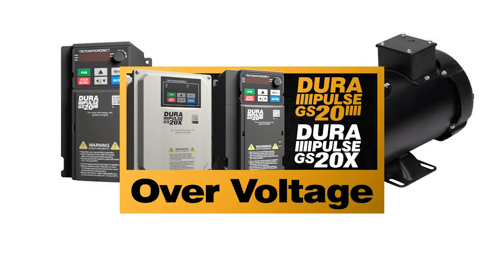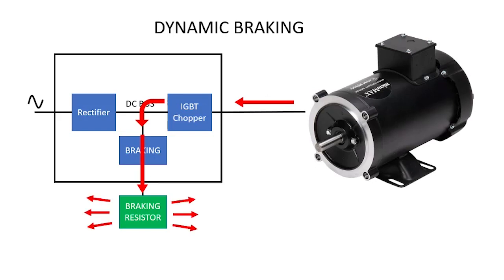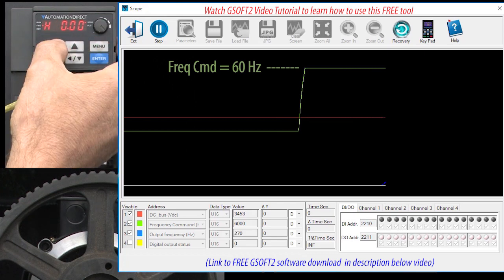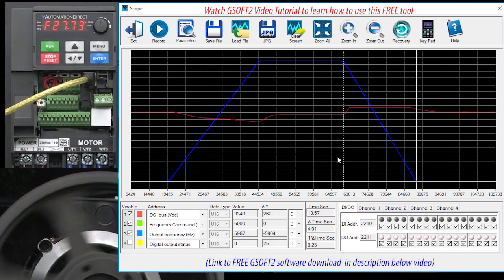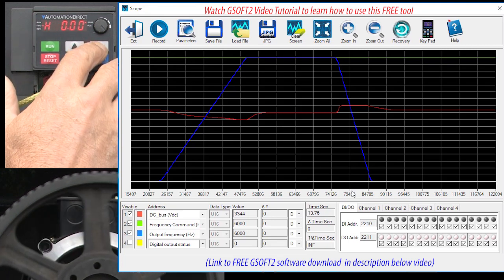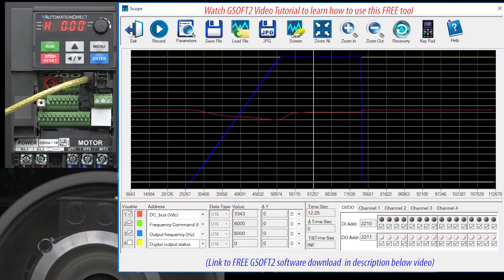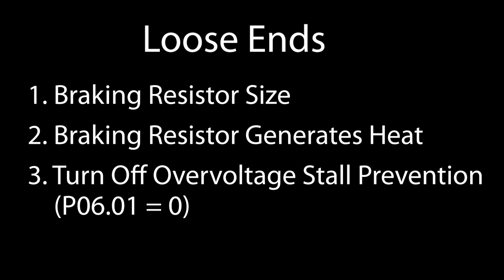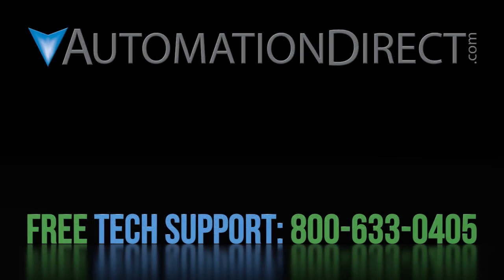GS20(X) VFD: Dynamic Braking from AutomationDirect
- Learn how Dynamic braking works in a variable frequency drive and how to get the most out of it in a GS20(X) drive.

To learn more, check out our video library for lots of how to videos including PID, Torque Mode, using the FREE software, PLC programming and more!